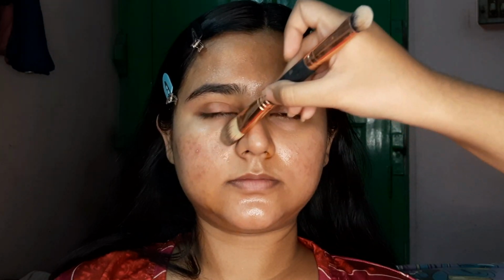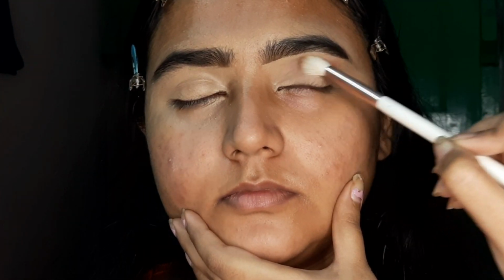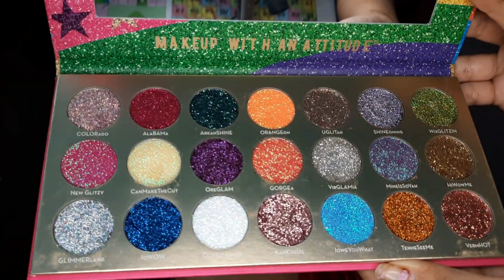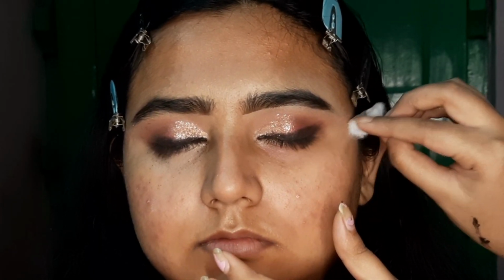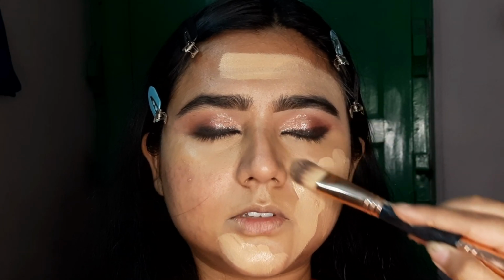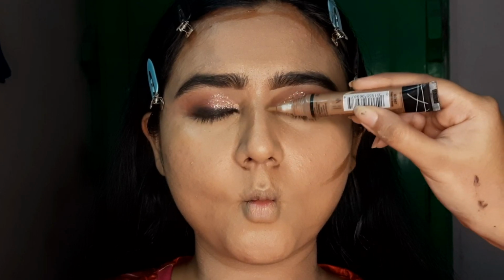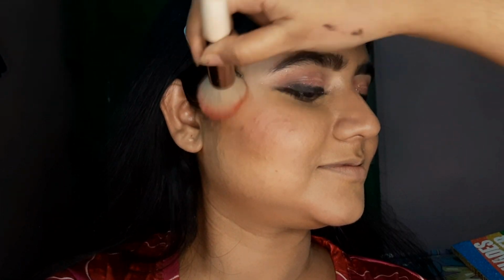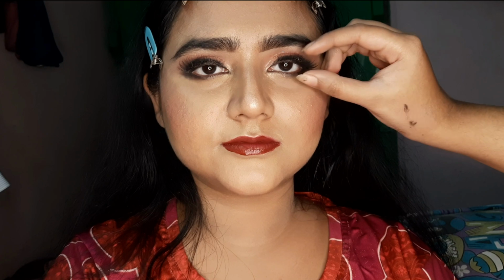FULL COVERAGE MAKEUP ON ACNE SCARS AND PIMPLES | HOW TO DO PARTY MAKEUP ON ACNE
🔴FOR PARTY MAKEUP BOOKINGS 🔴

Hi guys
So this video is a tutorial on a full coverage makeup on oily acne prone skin/pimples with smoky glitter eyes and bold lips💋. You  can do this makeup for wedding guests or bridesmaids or brides with acne scars.